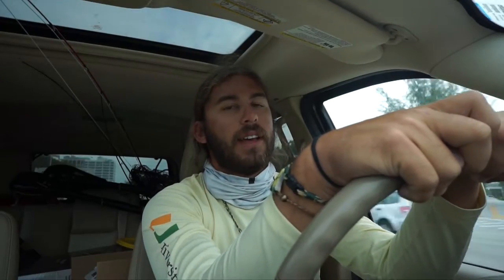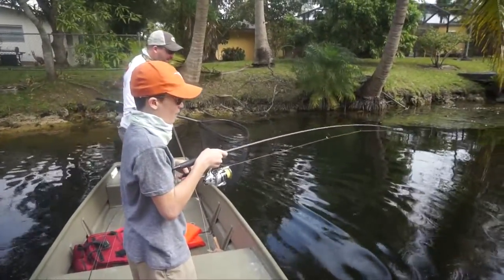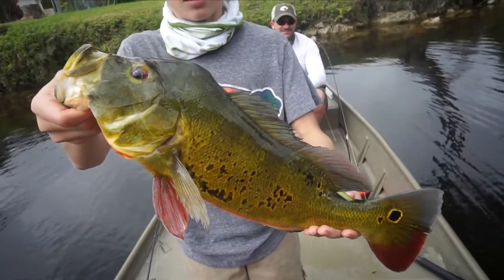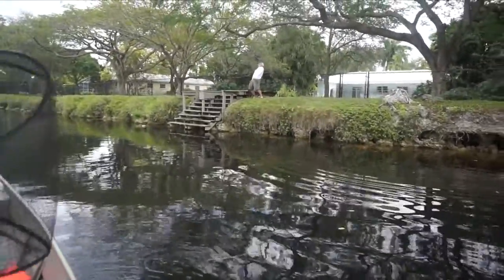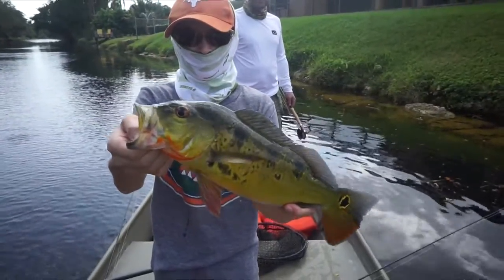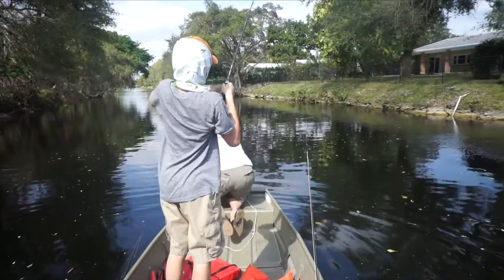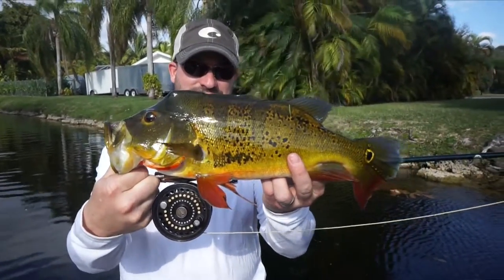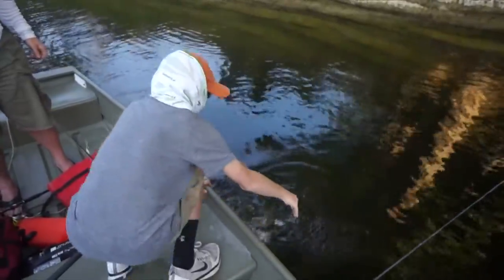Big Fish With Bananas on Board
Awesome day of guiding with Matt and Danny.  Unknowingly to me, Matt brought a banana on board and cost himself a big fish.  Once he got rid of it the bite caught on fire :)